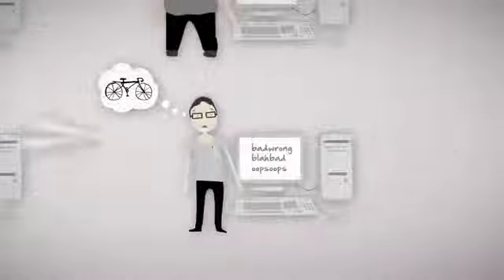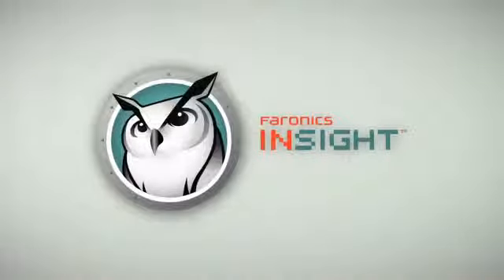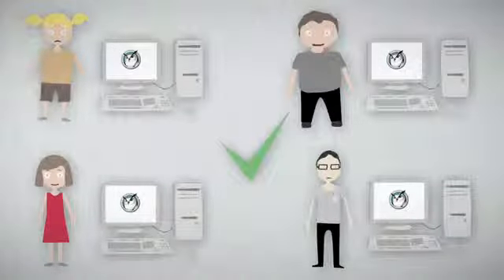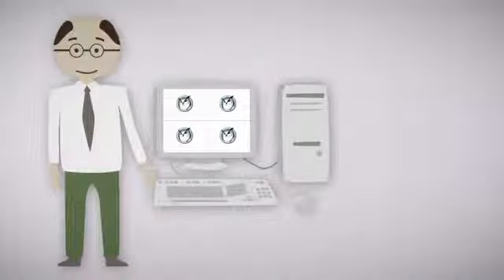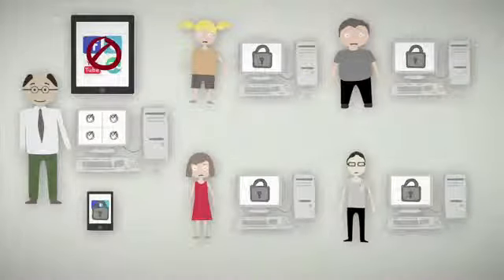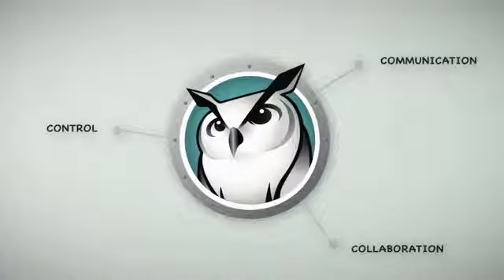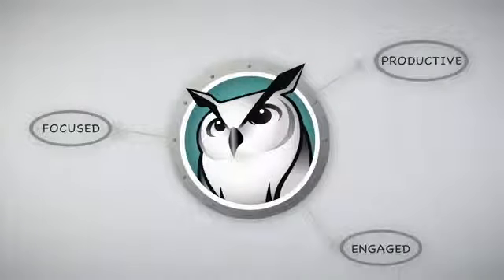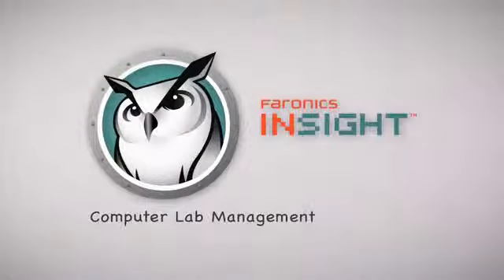Top10 Software Company in bhilai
Today, Ravi Solutions offers solutions to help Hardware, Software, Network and IT Solutions to organizations overcome challenges stemming from rising data volumes and increasing storage costs.